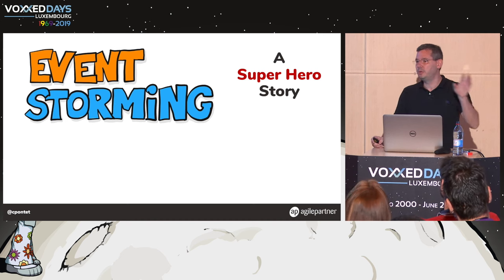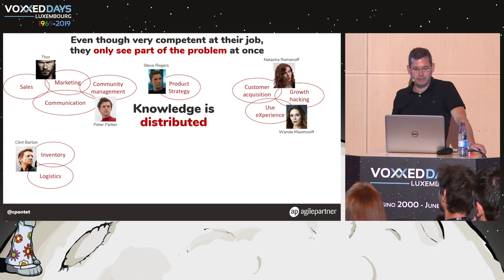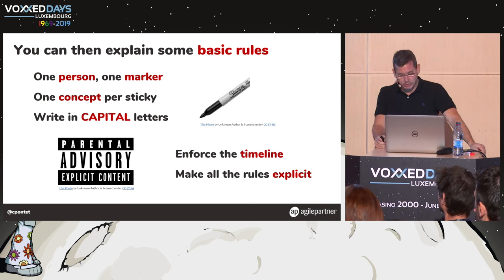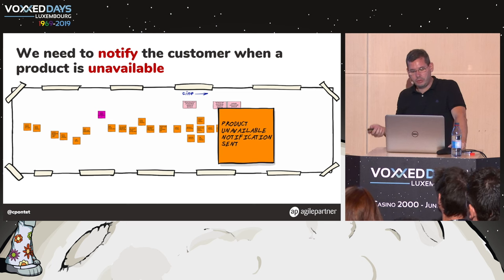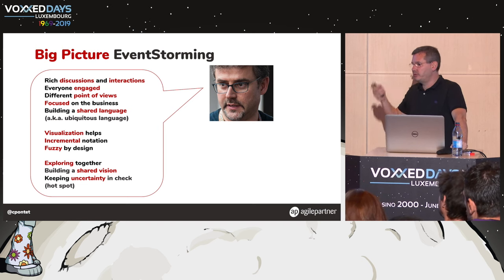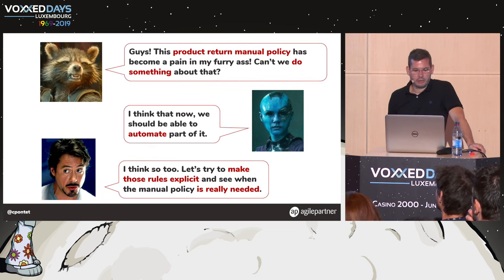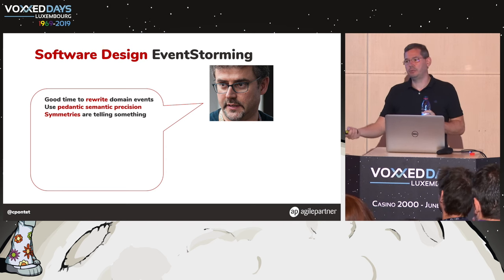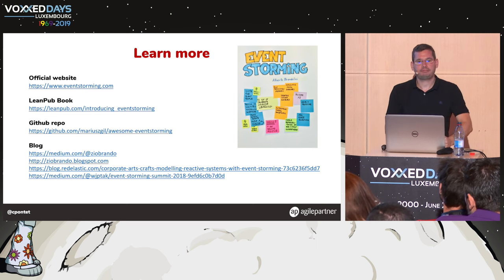EventStorming: From big picture to software design - Cédric Pontet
Room: NT
Type: Conference
Title: EventStorming: From big picture to software design
Speaker: Cédric Pontet (Agile Partner)